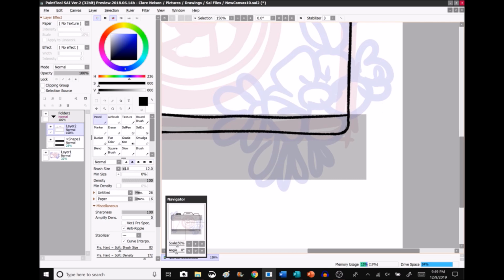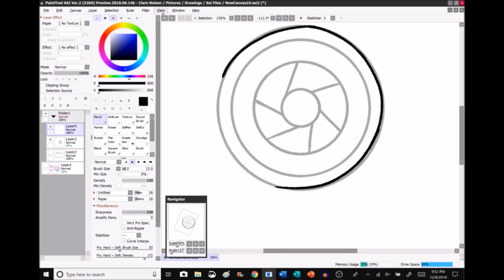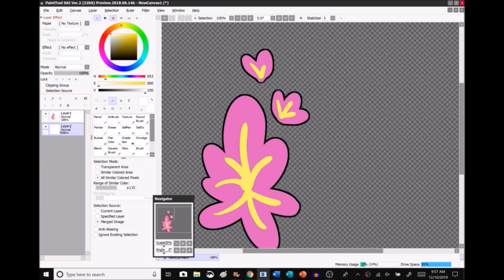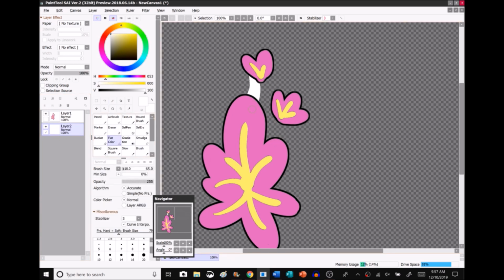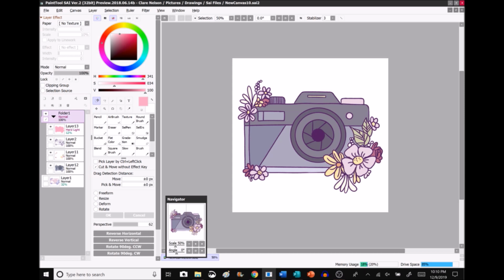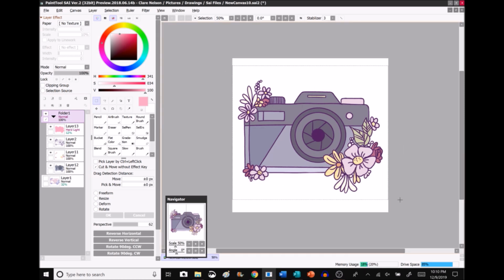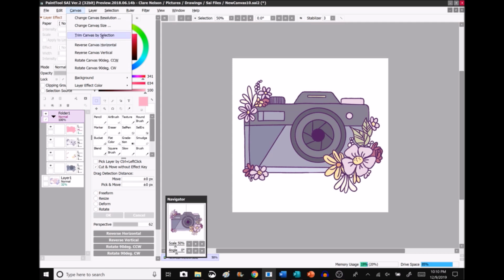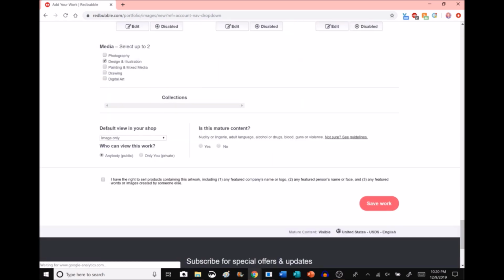Tips for making Redbubble stickers in Paint Tool Sai 2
Hey there! Here is a short video with some tips for designing and formatting your drawings to turn them into Redbubble stickers.